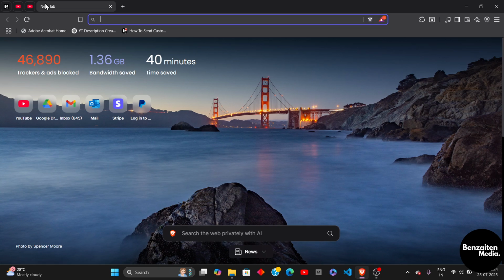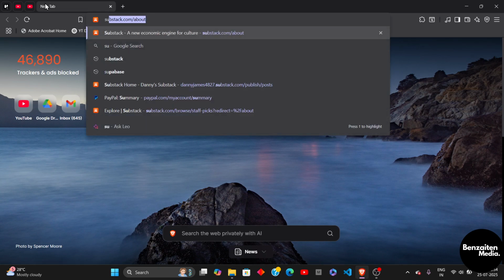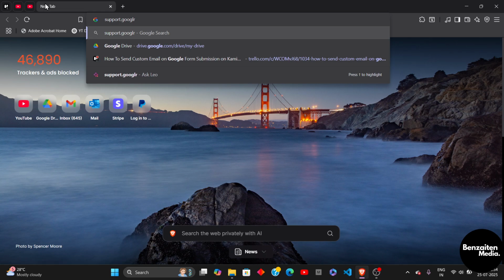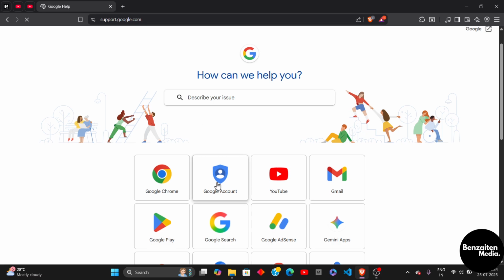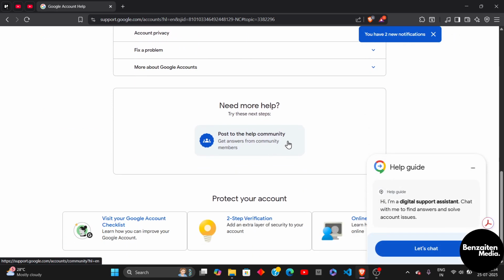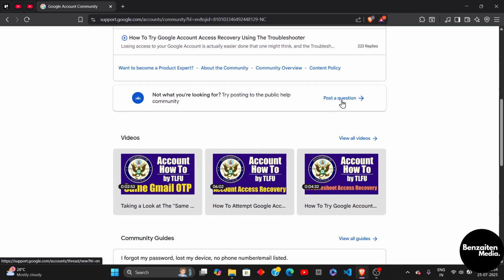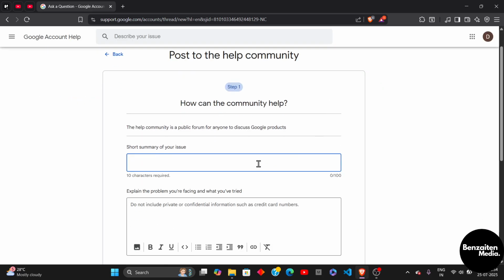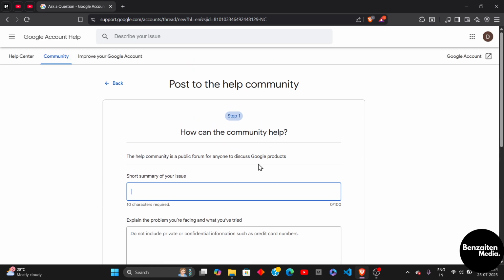How To Restore Disabled Google Account | 2025 Full Guide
Has your Google account been disabled? Don’t worry — this 2025 full guide walks you through the exact steps to recover your disabled Google Account, whether it was due to policy violations, suspicious activity, or other reasons.

🔍 What You’ll Learn:

Why your Google Account may get disabled

How to request account restoration

Filling out the appeal form properly

Checking appeal status & timelines

Tips to prevent future account issues

Appeal submission via support page

Common error messages explained

Verification steps if required

💼 Best For:

Gmail users

YouTube Creators

Students & Professionals

Anyone with a Google Account issue

🎓 Bonus Tips:
Always back up your data using Google Takeout
Avoid using suspicious extensions or apps